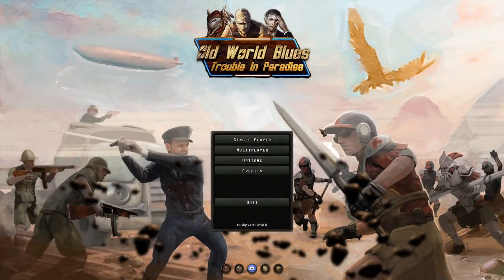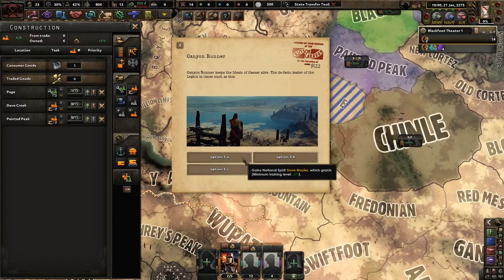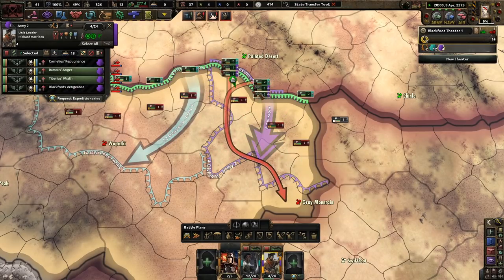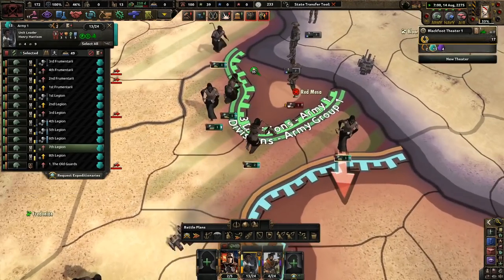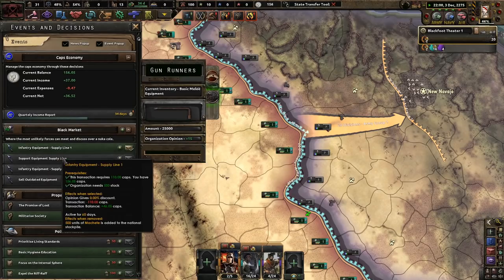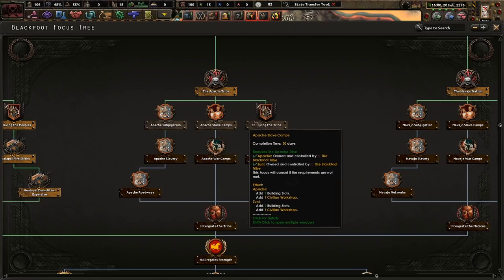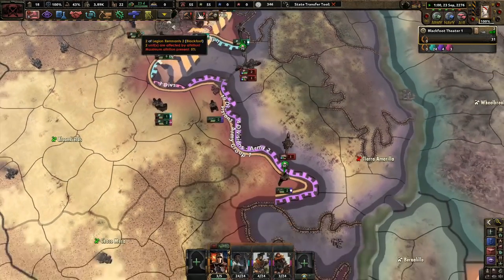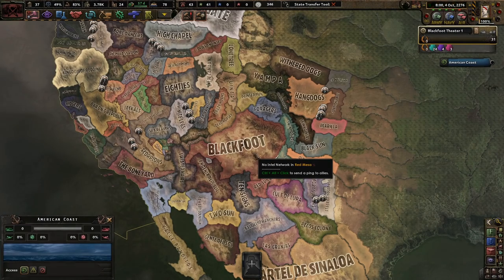To Enslave Them Is To Save Them! Hoi4 Old World Blues: Sweet Home California, Blackfoot #1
The legion has been shattered into multiple, small nations that each compete for individual survival. No more! Under Canyon Runner, we must resurrecte the Legion under new management. For Caesar!

Mods Used: Player-led Peace Conferences, coloured buttons, colored events, state transfer tool mod, Old World Blues, OWB: Sweet Home California